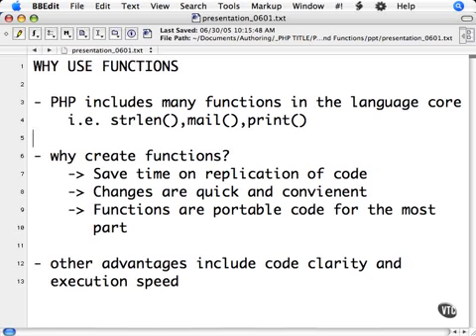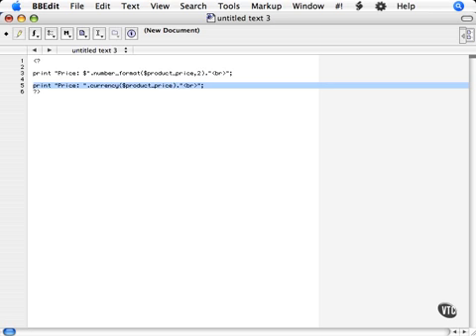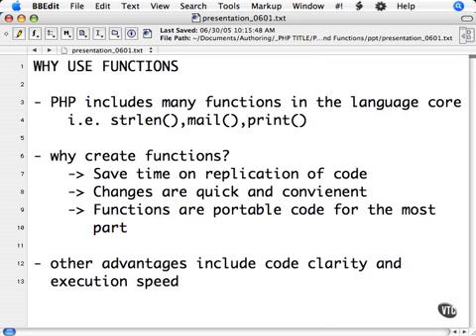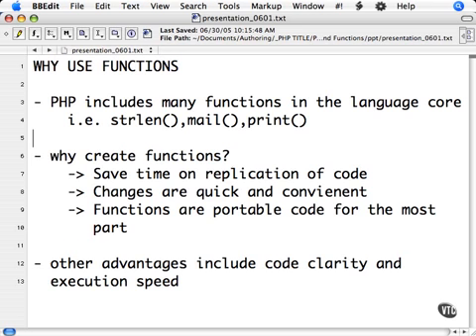php Tutorial for Beginners 42 Why Use Functions